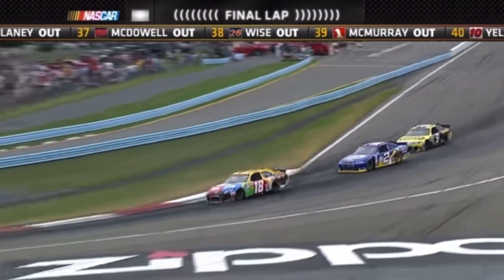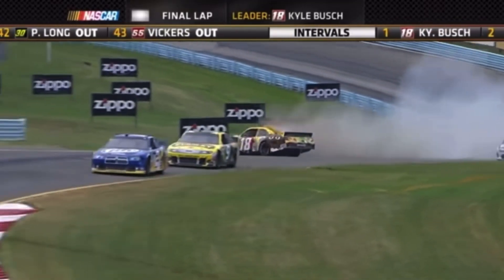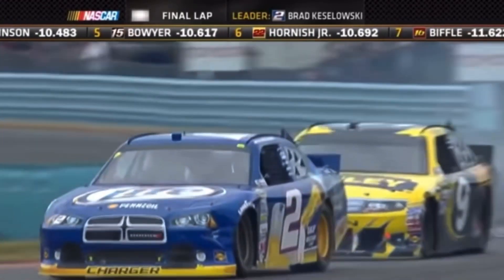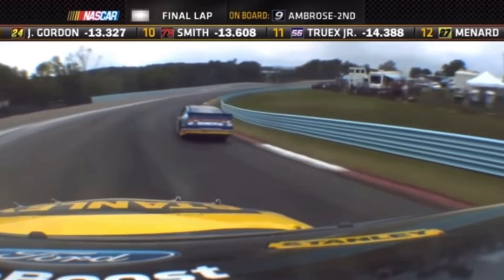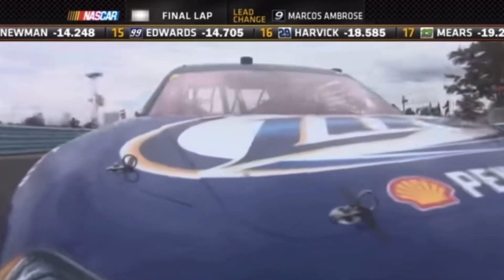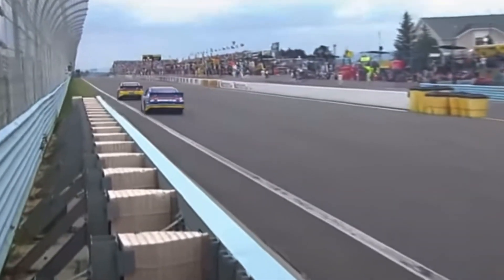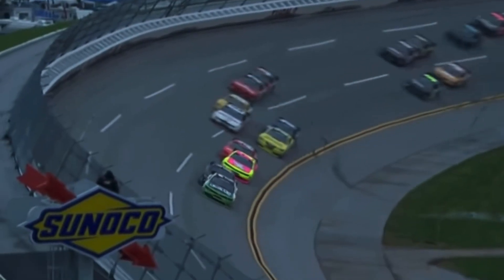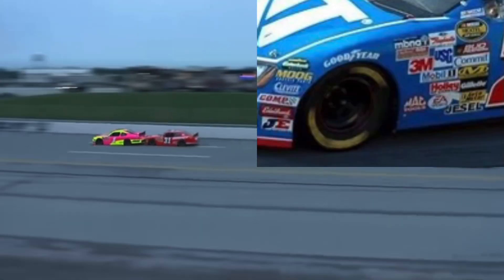My opinion on NASCAR’s Number Placement